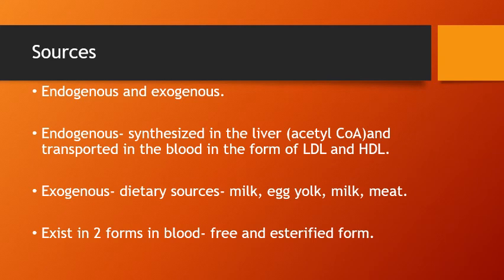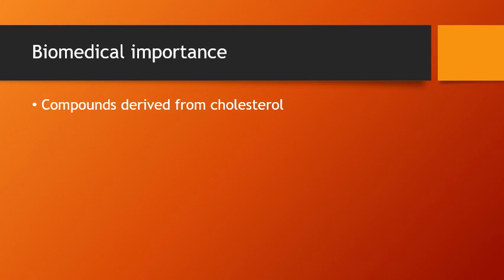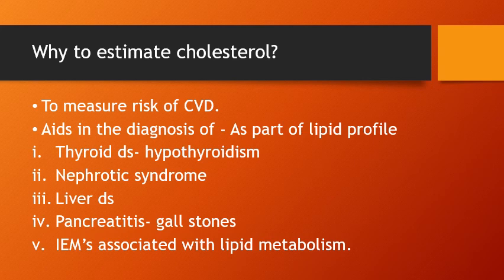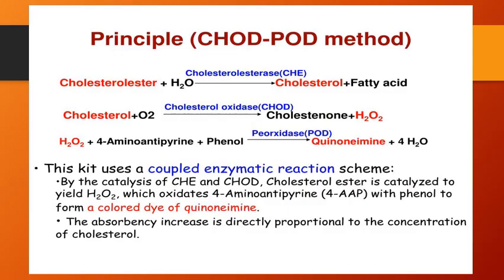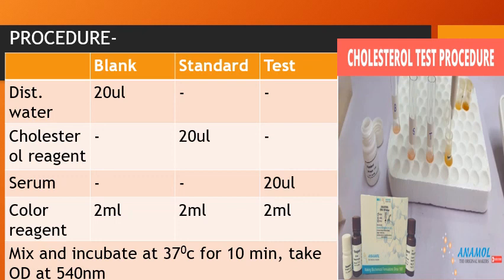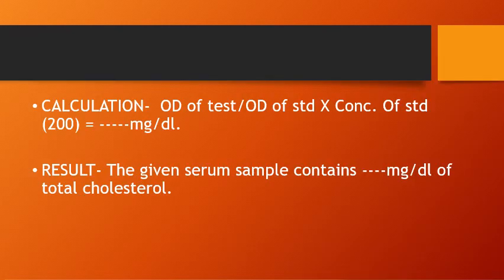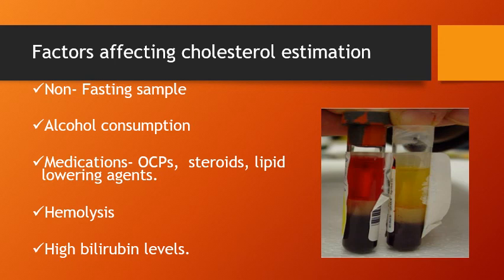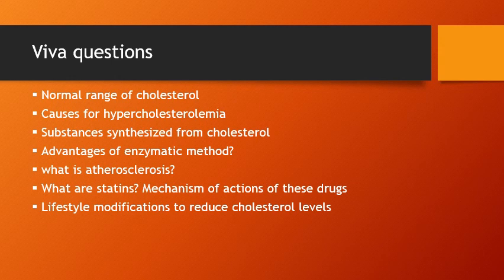Estimation of serum total cholesterol by CHOD-POD method